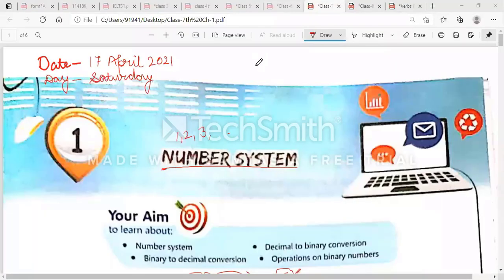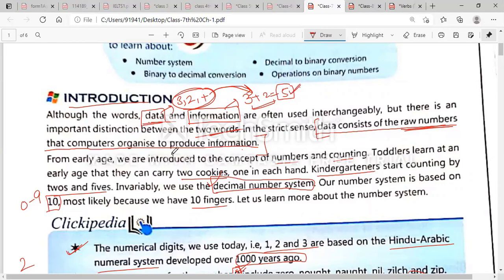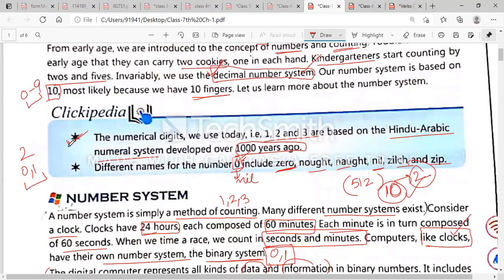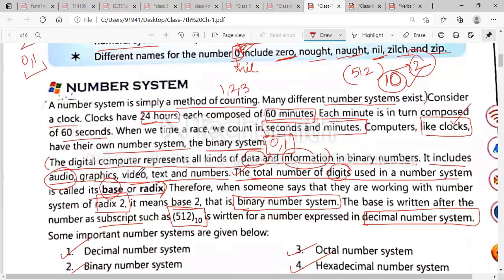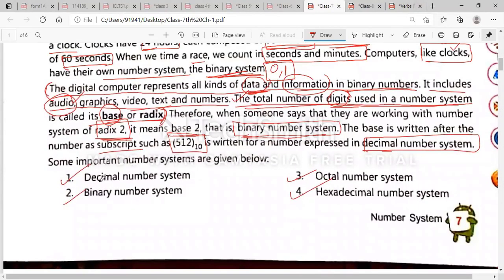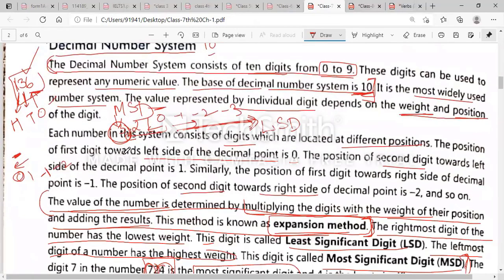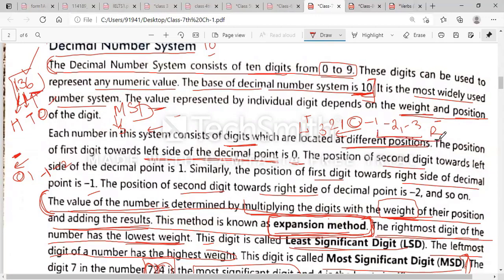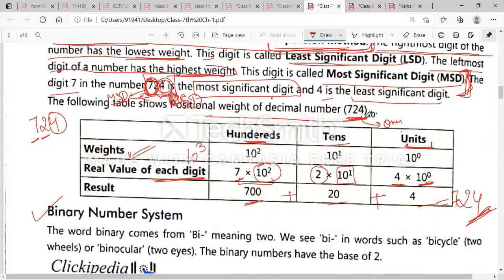Class 7th Chapter 1 (Number System) Part 1